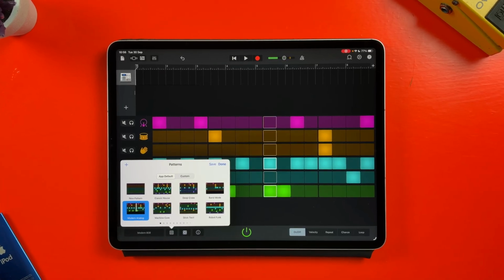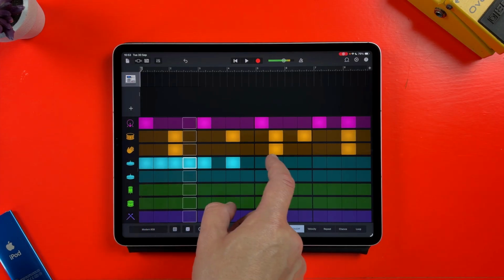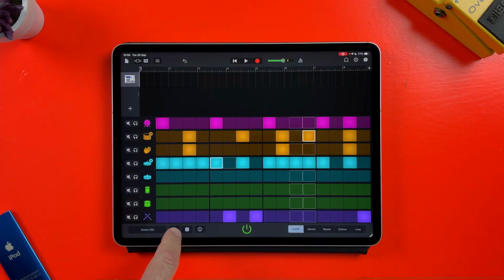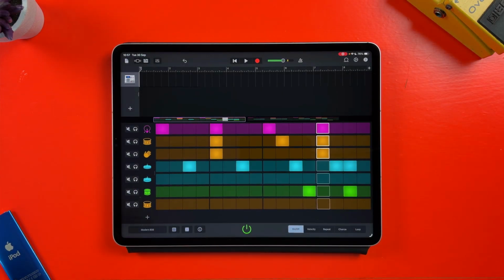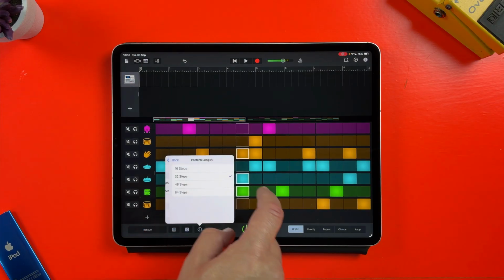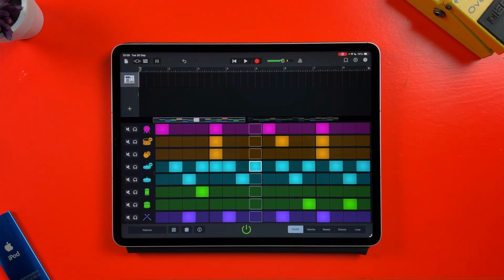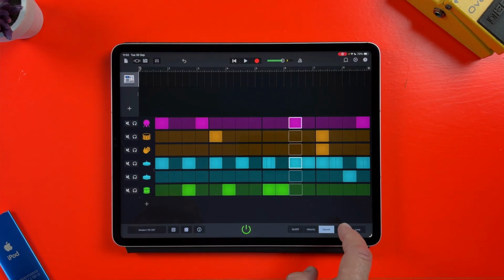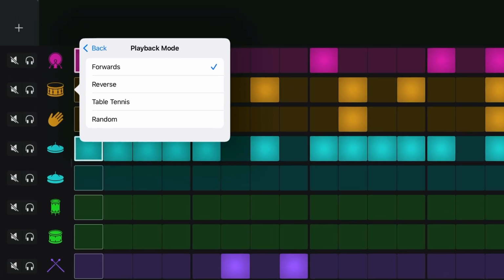How to Make Drum Beats in Seconds with GarageBand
GarageBand’s Beat Sequencer is one of the most overlooked but powerful features inside the app.
In this video, I’ll take you through everything you need to know about it, from building your first pattern to exploring the deeper settings that unlock creative and dynamic grooves.

We’ll cover:
-How to start a pattern and build a groove
-Using presets and custom kits
-Advanced features like chance, note repeat, and playback modes
-Tips for adding variation and dynamics to your beats

Whether you’re a complete beginner or you’ve been producing on iOS for years, the Beat Sequencer can seriously level up your tracks.

00:00 How to Make Drum Beats in Seconds with GarageBand
00:15 Beat Sequencer Basics
03:35 Beat Sequencer Advanced Controls

———FREE GUIDES———

———GEAR———

———SOCIALS———